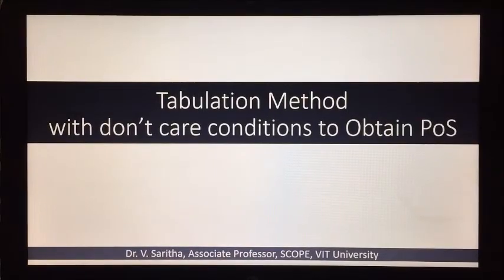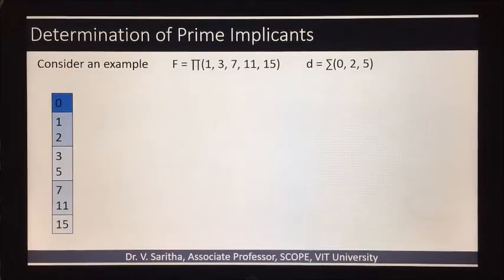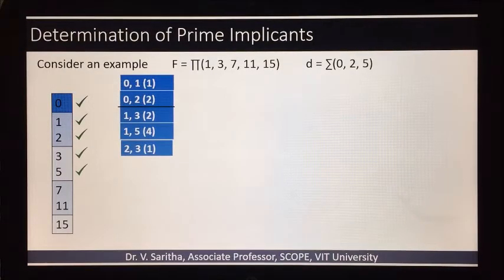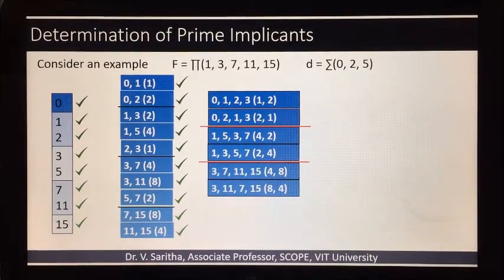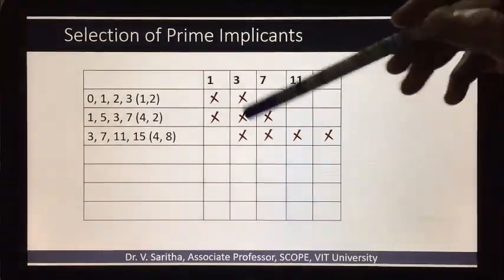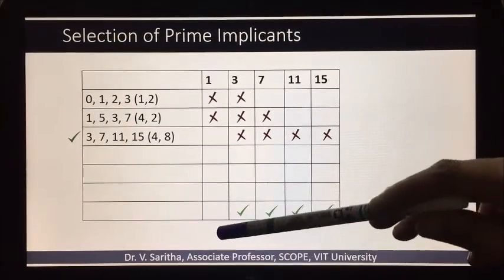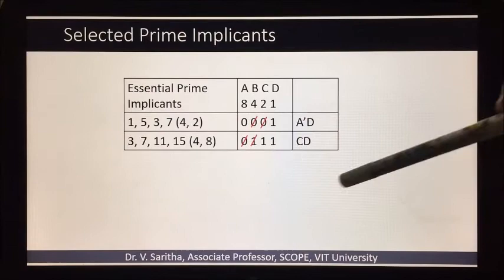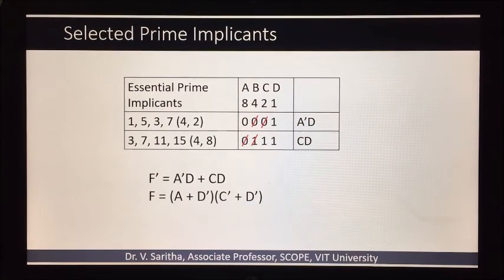Tabulation Method PoS X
Tabulation Method to obtain Boolean Function in Product of Sum form with don't care conditions